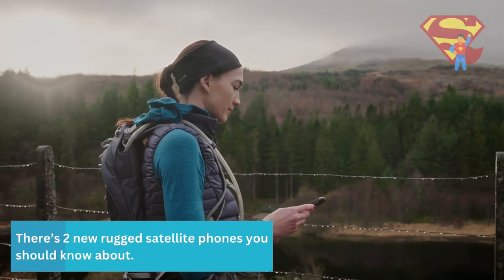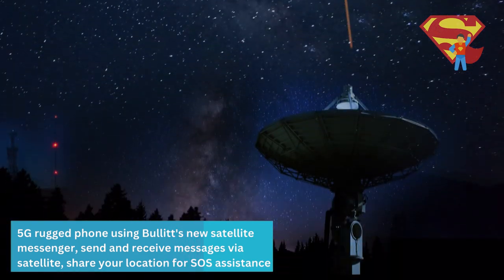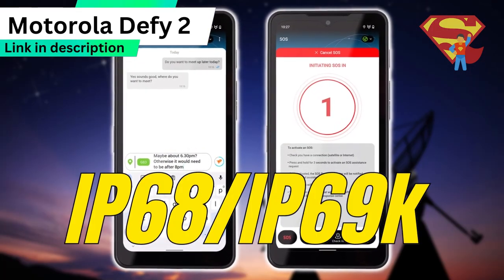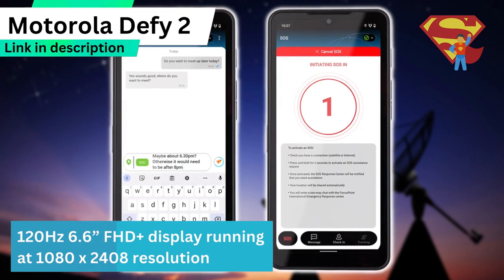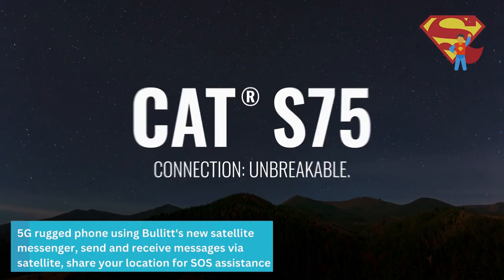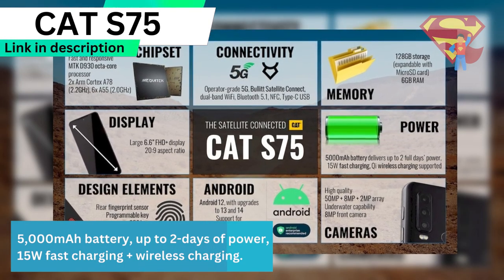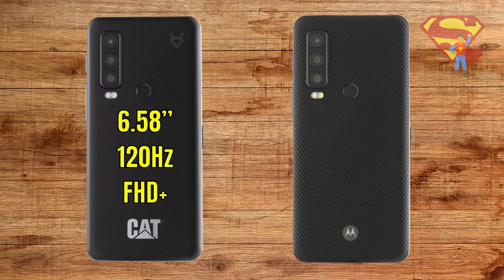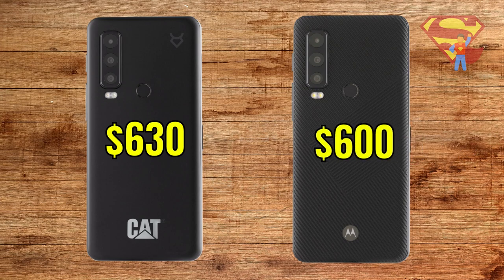(NEW SATELLITE RUGGED PHONES 2023) CAT S75 + Motorola Defy 2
There are 2 new rugged satellite phones you should know about. Both of these new rugged phones were made by the Bullitt Group: the CAT S75 and the Motorola Defy 2. Both of these phones are very similar, in fact almost identical. Here’s everything you need to know about both these new satellite rugged phones.

✅ Links to the phones: ✅

0:00 New Satellite Rugged Phones
0:25 Motorola Defy 2
2:29 CAT S75
3:48 Comparison: 3 Differences

🪓🦸About Me🦸🪓🏕